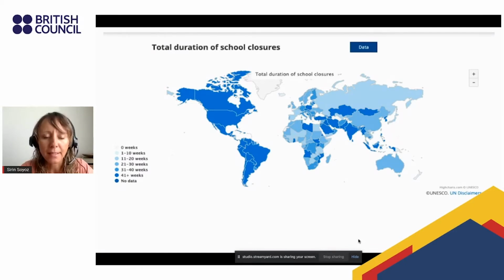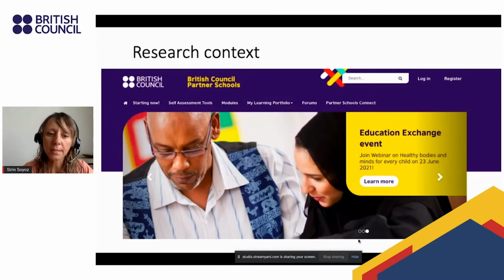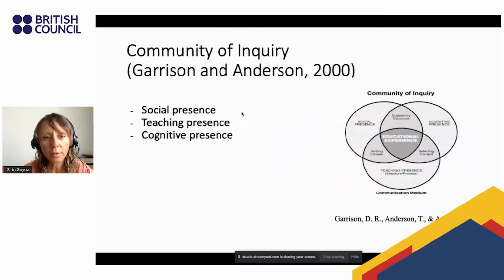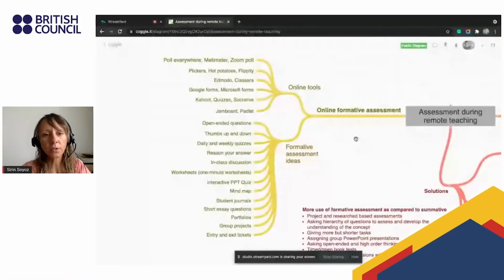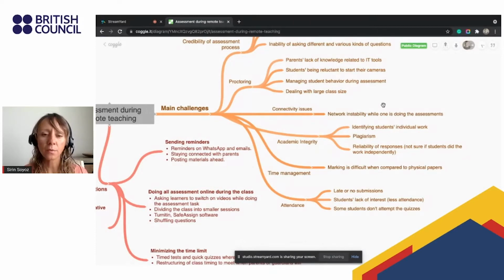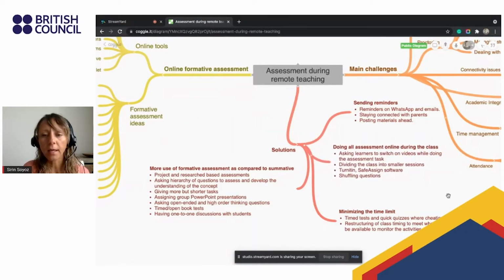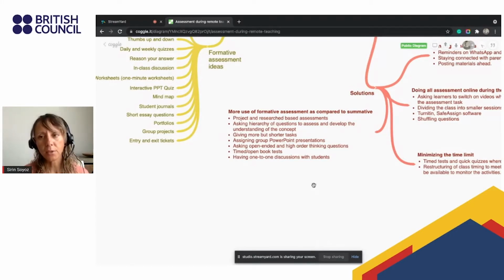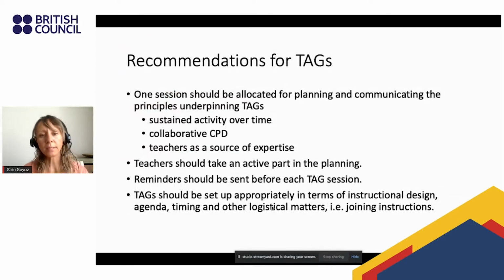Teacher Activity Groups for remote Teaching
"The unexpected curriculum change caused by the Coronavirus pandemic has had an impact on the design and implementation of online lessons for teachers all around the world. There have been emerging educational needs and implementation challenges. The purpose of this research is to provide teachers at the British Council’s Online Support for Schools (OSS) Hub a professional development opportunity on ‘remote teaching’ through Teacher Activity Groups (TAGs) which would have the potential to widen their online teaching competencies. The idea is based on the following recommendations from the British Council Partner Schools

TAGs are peer-led support groups which teachers can join as part of their professional development. In these sessions, teachers will meet online to discuss different ideas and techniques on a variety of topics related to remote teaching. Teachers will then try out ideas from the TAGs in their day-to-day work/practice and/or reflect on their learning. The content of the TAG sessions will be based on real data from the classroom, therefore teachers who participate in the TAGs are expected to conduct a survey with their students. The survey is to investigate students’ self-regulation, internal motivation, and their perceptions of online learning within the framework of the Community of Inquiry Framework. The results will inform teachers about the actions that they need to take to be able to design and facilitate online teaching that fosters deep learning. They will also have a chance to connect with a small group of teachers, learn from each-others’ practice on remote teaching, share and co-construct knowledge and seek resolutions to the challenges and issues that you experience. These sessions will also enable them to set up their own TAGs within their schools.